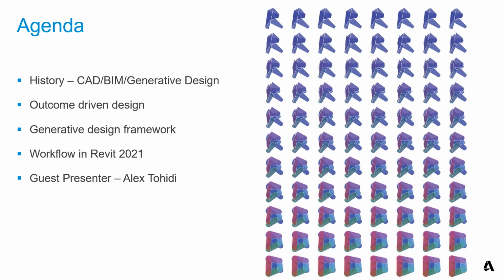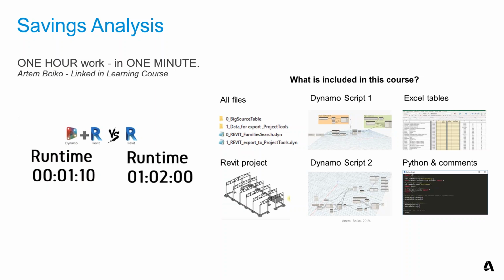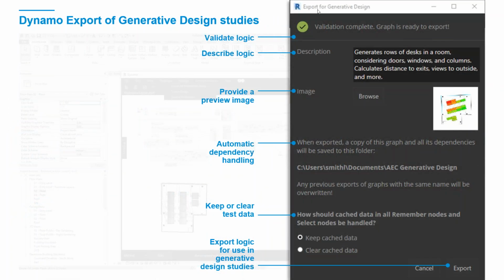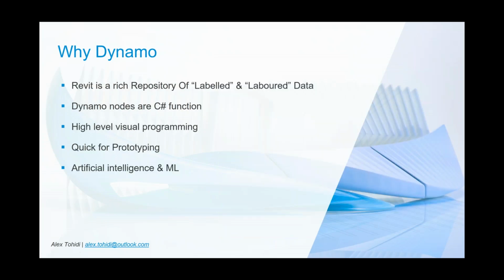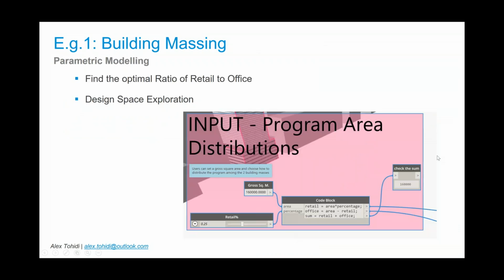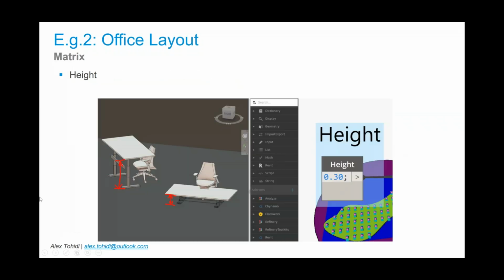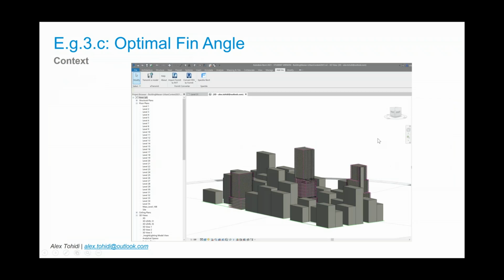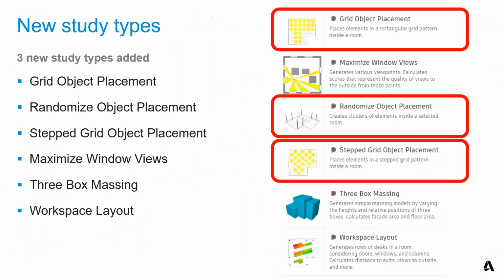Autodesk Webinar Generative Design Revit 2021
In this video, Samuel Macalister, Senior Technical Specialists at Autodesk Australia and Alex Tohidi from Humatech demonstrate Generative Design in Revit 2021.